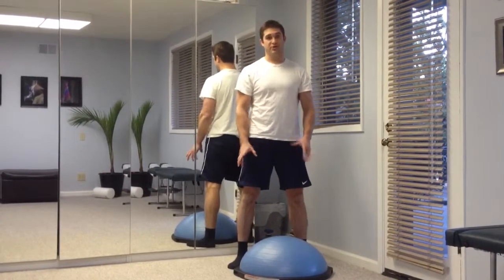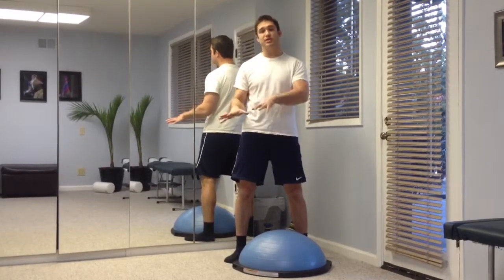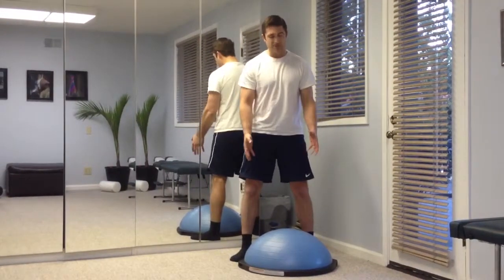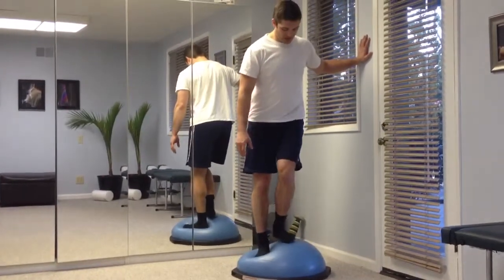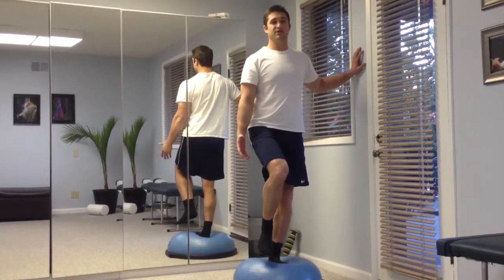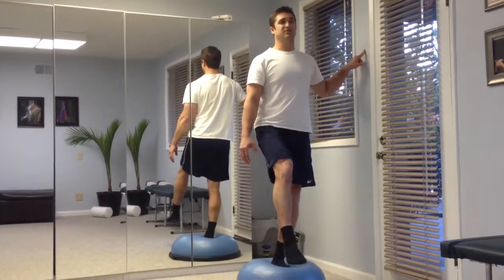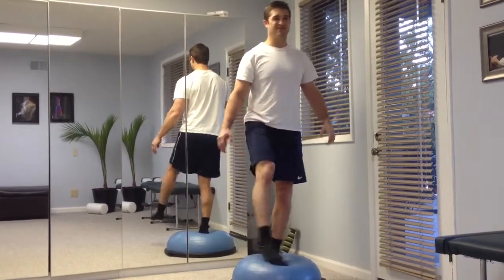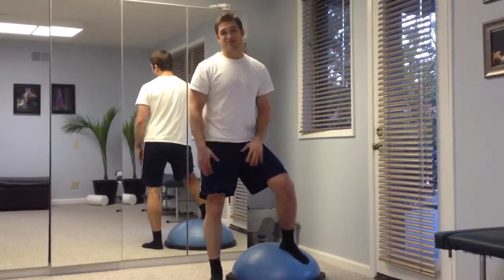Single Leg Balance on the BOSU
Dr. Dino Del Mastro is a Los Gatos Chiropractor with a special interest in sports therapy. In this video, he is demonstrating the single leg balancing on the BOSU ball in this exercise series. To find out more about Dr. Dino and Vision Quest Spine & Sports Clinic, please check us out